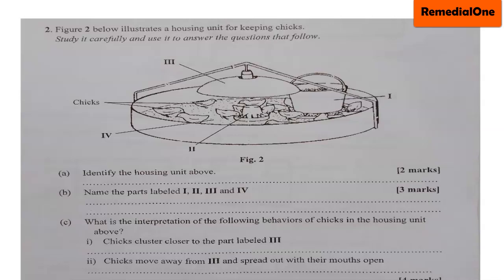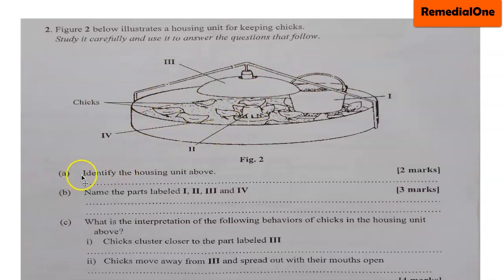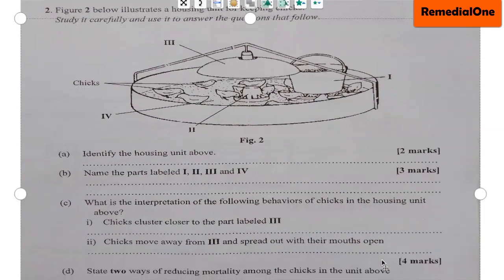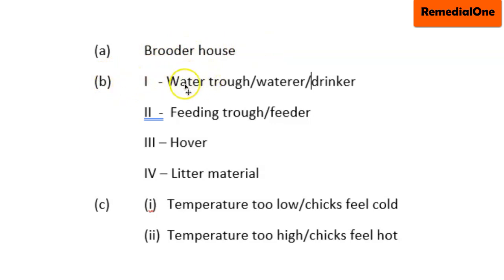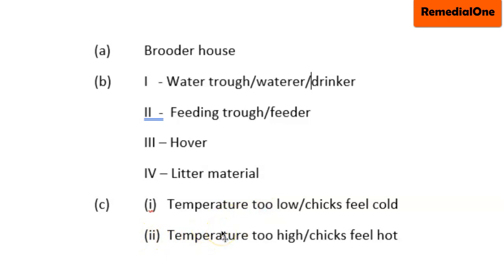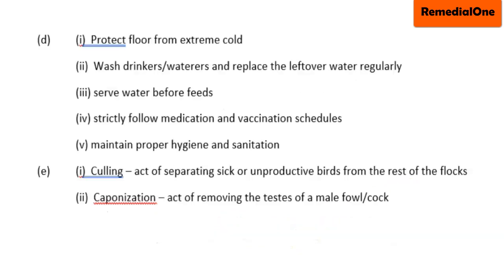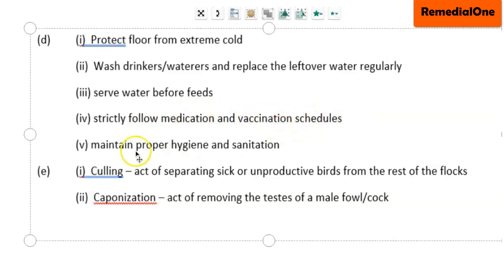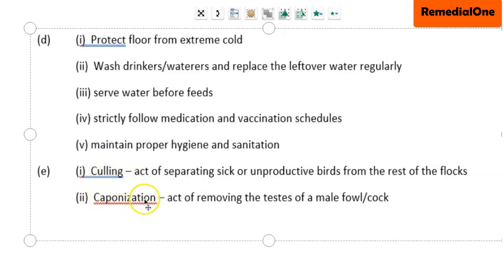WASSCE 2022 |Likely Examination questions || Prempeh mock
Integrated Science | Poultry || Brooder house